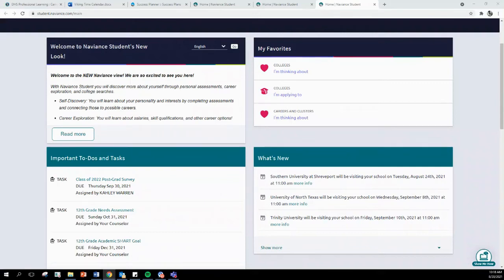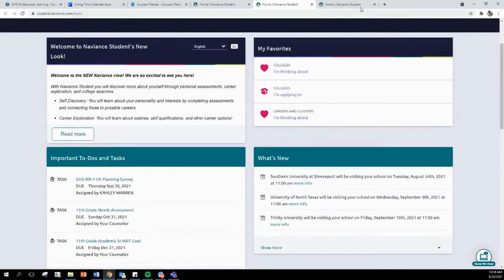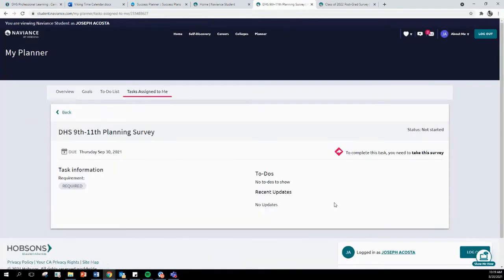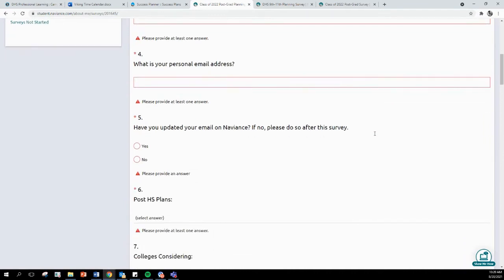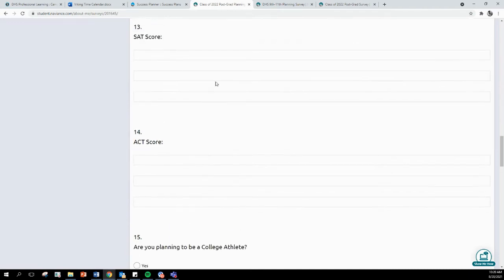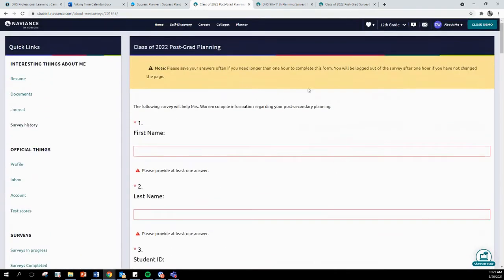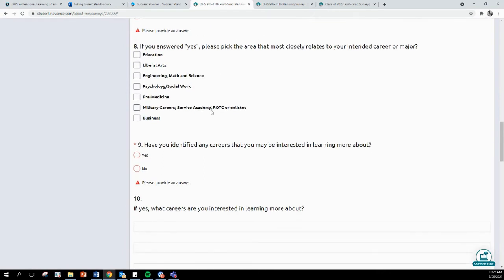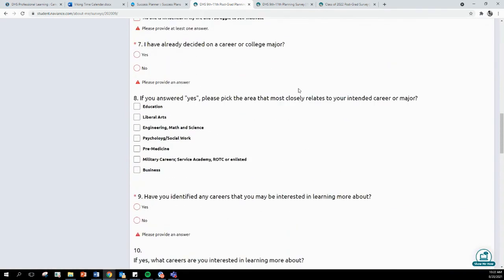Naviance Survey for Viking Time